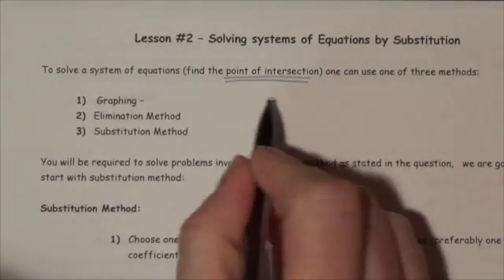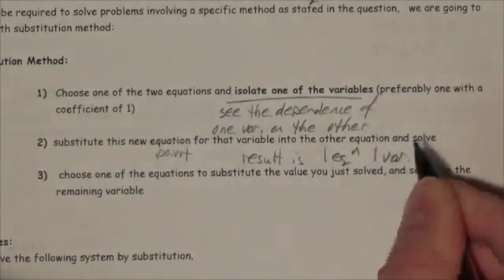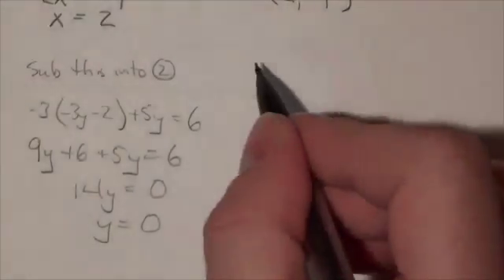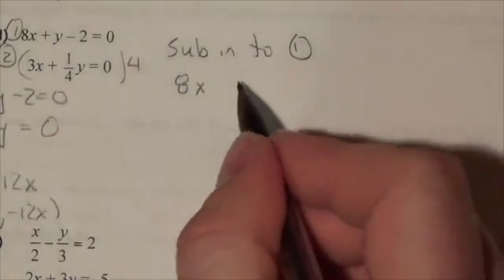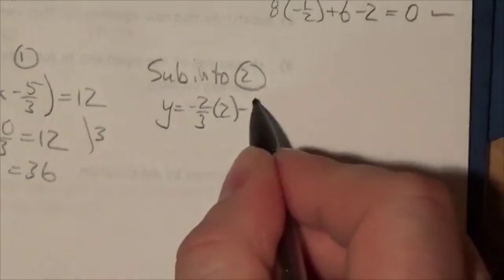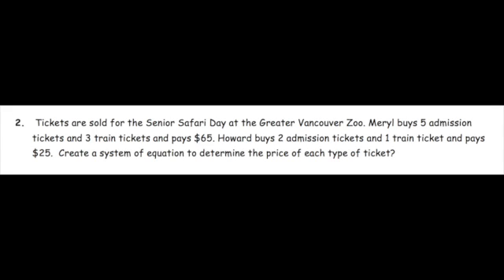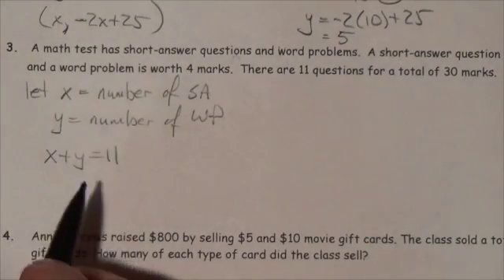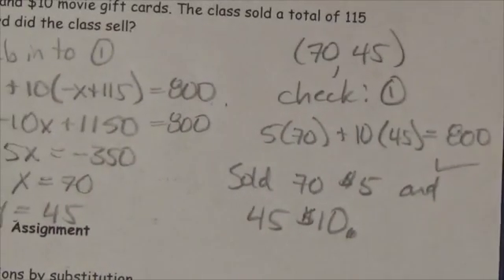Solving Linear Systems by Substitution - Lesson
This video is about Solving Linear Systems Algebraically by Substitution - Lesson